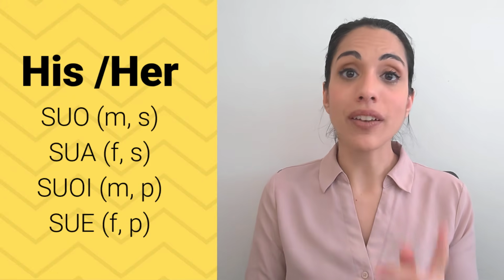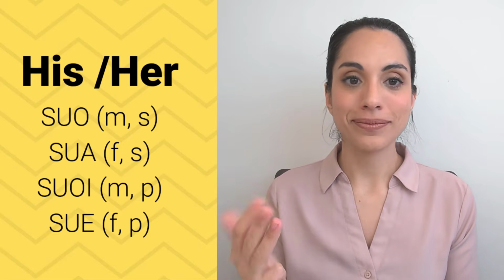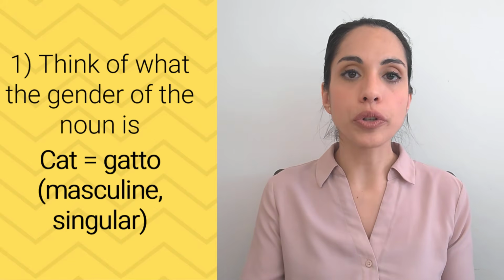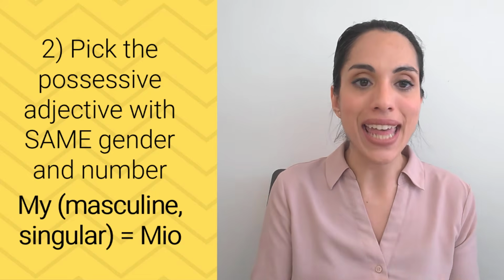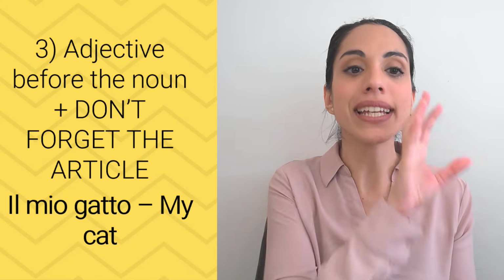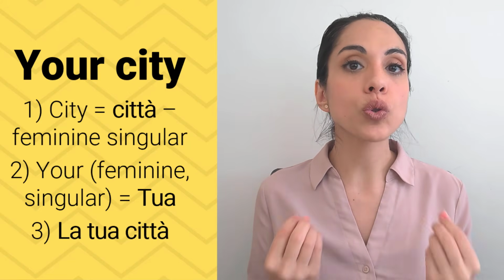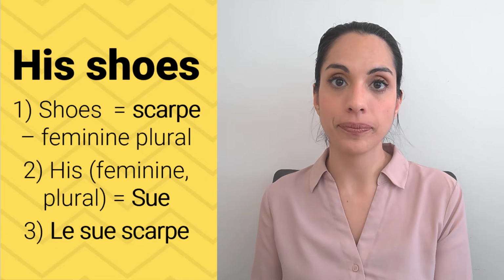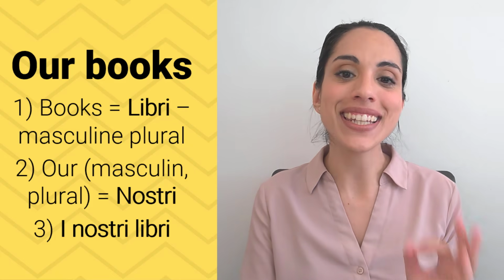[Italian Adjectives] How to use POSSESSIVE Adjectives in Italian correctly | Rules + Practice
In today’s video, you are going to learn how to use Possessive Adjectives in Italian correctly.

Italian Adjectives can be tricky when you learn Italian, as they follow very different rules than English. The placement, the endings, the different types of Italian Adjectives can really confuse students.

But with this video, you’ll get clear directions that will help you use Possessive Adjectives in Italian correctly every time.

Here’s what I’m going to cover in this video:
• How Italian adjectives work exactly
what Possessive Adjectives are and when we need them
• The most important, basic rule of all Italian Adjectives that you must not fail to apply to possessive adjectives
• The most common mistake you want to avoid when using possessive adjectives in Italian (it's very different than in English)
• The complete Italian Possessive Adjective List with correct Italian Pronunciation
• How to pick the correct Possessive Adjective for the word you are using
• Correct Placement of Possessive Adjective in the sentence
• The exact process you can use to pick the right Possessive Adjective
• Example sentences to practice what you learned and the process I teach you

In the end, you’ll have a clear understanding of how to use Possessive Adjectives in Italian correctly every time, and you’ll be able to immediately improve your Italian.

Hope you’ll love this video!

01:01 What adjectives are and how they work
02:14 What possessive adjectives are and why we need them
03:14 Possessive adjectives are just that: they are Italian adjectives
05:36 The complete Italian possessive adjectives list
06:31 My
07:39 Your (for tu)
17:41 His /her
09:02 Our
09:36 Your (plural, for voi)
10:12 Their
10:36 The correct placement of possessive adjectives in the sentence + Examples

👉Mentioned in this video:
My ONLINE CLASS on definite ARTICLES in Italian, with CLEAR explanations and TONS of examples

⭐⭐⭐ 𝗟𝗘𝗔𝗥𝗡 𝗜𝗧𝗔𝗟𝗜𝗔𝗡 𝗪𝗜𝗧𝗛 𝗠𝗘!
✅ 𝘼𝙧𝙚 𝙮𝙤𝙪 𝙖𝙣 𝘼𝘽𝙎𝙊𝙇𝙐𝙏𝙀 𝘽𝙀𝙂𝙄𝙉𝙉𝙀𝙍 𝙤𝙧 𝘽𝙀𝙂𝙄𝙉𝙉𝙀𝙍? JOIN "Italian 101", my online program to learn Italian in an enjoyable and engaging way.
✅ 𝘼𝙧𝙚 𝙮𝙤𝙪 𝙖 𝘽𝙀𝙂𝙄𝙉𝙉𝙀𝙍 𝙤𝙧 𝙄𝙉𝙏𝙀𝙍𝙈𝙀𝘿𝙄𝘼𝙏𝙀? JOIN "Italian Short Stories Club", my online learning program designed to help you learn Italian by reading and listening to short stories in Italian.
✅ 𝙒𝙖𝙣𝙩 𝙩𝙤 𝙎𝙊𝙐𝙉𝘿 𝙇𝙄𝙆𝙀 𝘼 𝙉𝘼𝙏𝙄𝙑𝙀? JOIN "Italian Pronunciation Club", my comprehensive program to master authentic Italian sounds and understand natives with confidence.

➤ 𝗣𝗟𝗔𝗡𝗡𝗜𝗡𝗚 𝗧𝗢 𝗠𝗢𝗩𝗘 𝗧𝗢 𝗜𝗧𝗔𝗟𝗬?
✈️🏡 Get my Comprehensive Insider Guide and make your Italian dream a reality